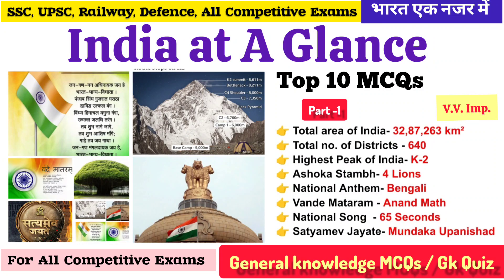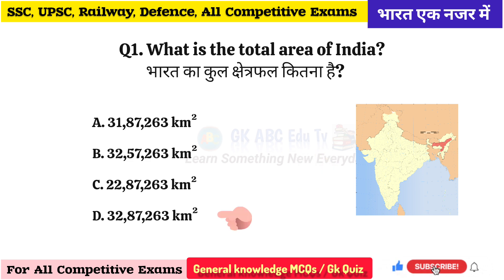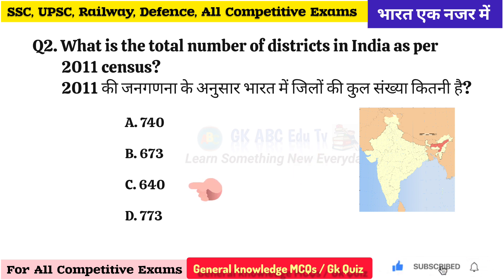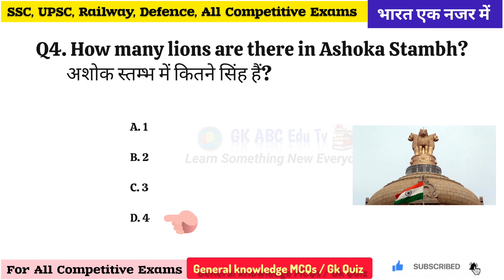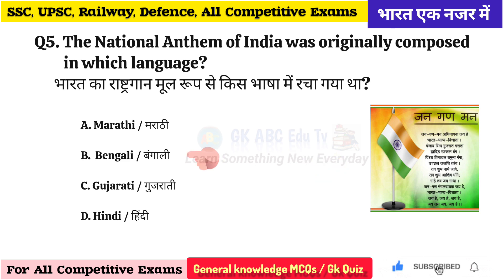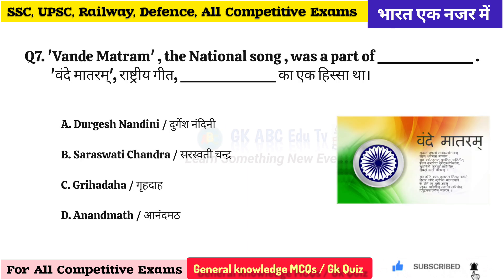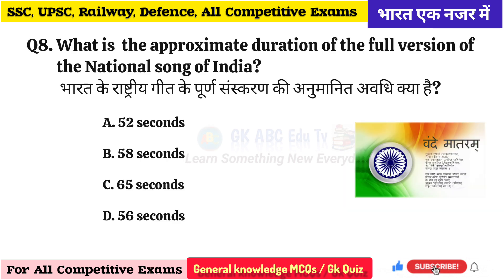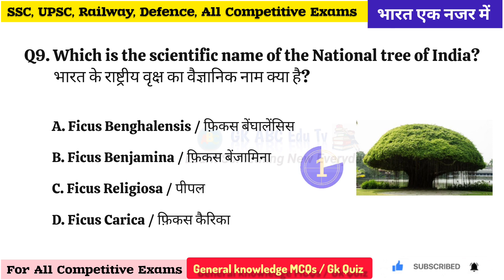India At A glance Static Gk Mcqs | (Part-1) | भारत एक नजर में (भूगोल)| Indian Geography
India At A glance Static Gk MCQs | भारत एक नजर में (भूगोल)| Indian Geography | Gk gs @braintreasure895

About this video:- 🙂Dear friends, In this video we will learn India At A glance Indian Geography भारत एक नजर में (भूगोल) Top 10 Most Important Indian Geography Mcqs.
Ummeed Hai Aapko Ye Video Bahut Hi Jyada Pasand Aayegi.🤗

So Much 🤗

static gk, india static gk, india static gk in hindi, india static gk mcq, india in a glance, भारत एक दृष्टि में, static gk top questions, most important static gk, most important static gk questions, bharat ka kshetrafal kitna hai, bharat ka pratham rashtriy udyan ncert geography, best geography class, complete indian geography, civil services, bharat ka bhugol, india at a glance, static gk